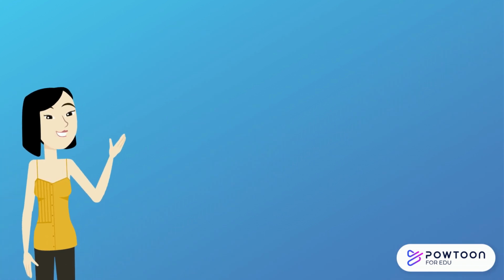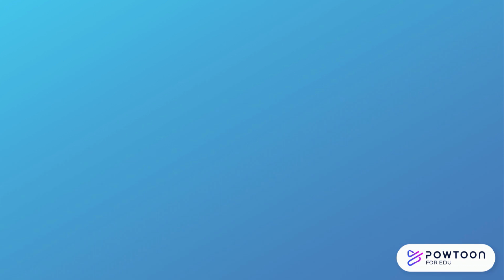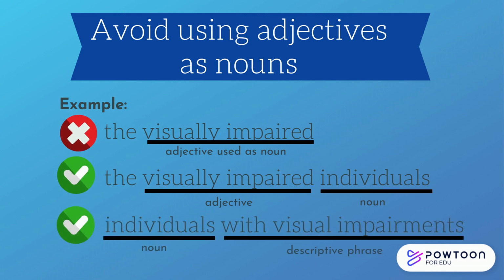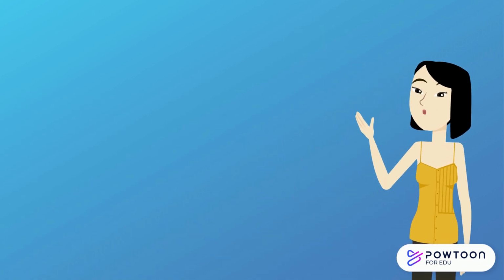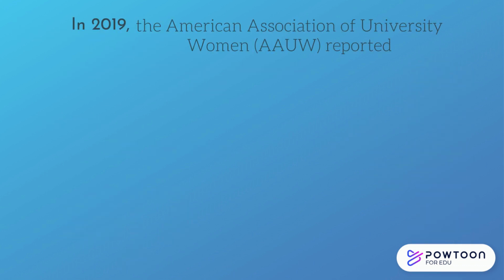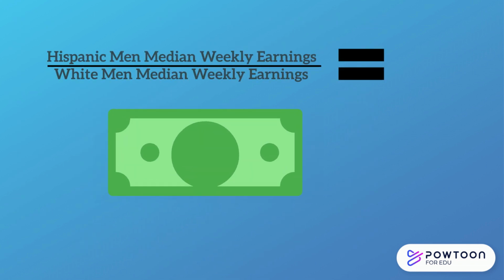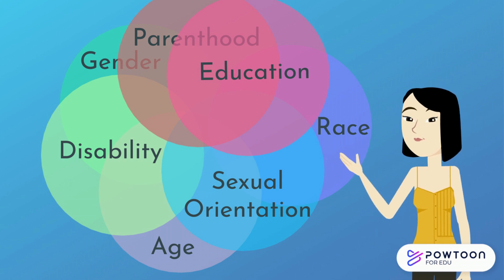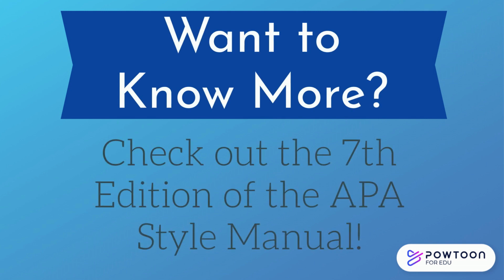Bias Free Language